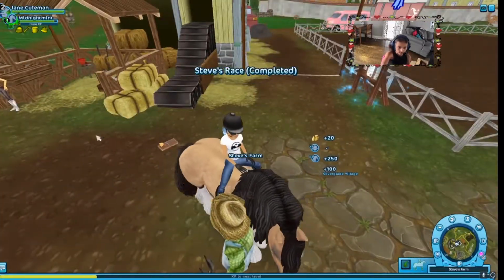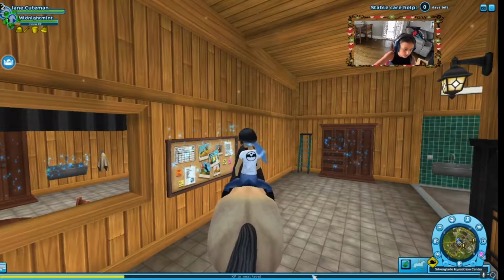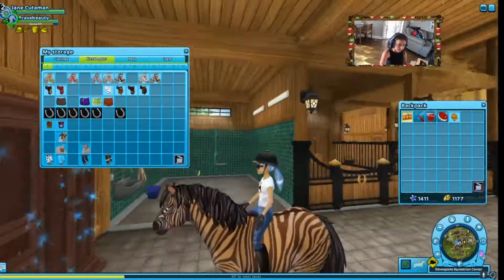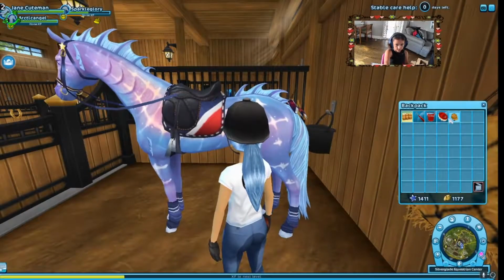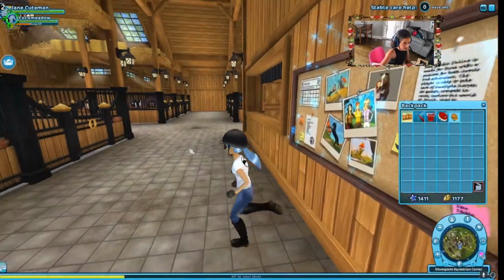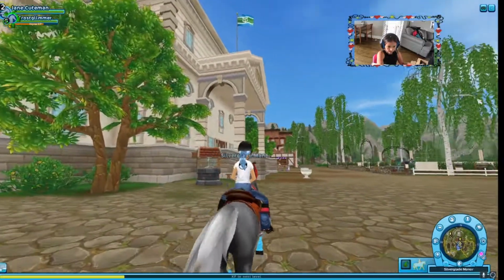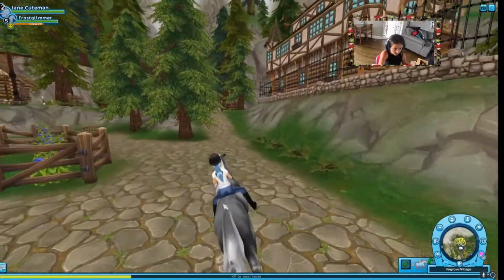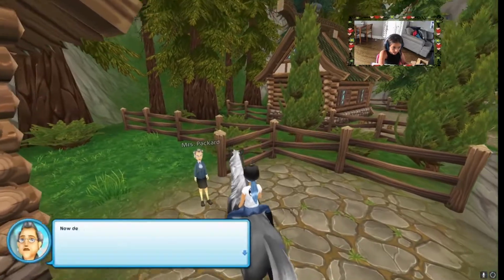STAR STABLE ONLINE: Questing, Racing and Vibing with the coolest Horse in the Game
Leveling up my Star Rider, my new favorite Horse, completing epic quests and sharing with my viewers.. Join me on my Quest to become a Star Rider :)